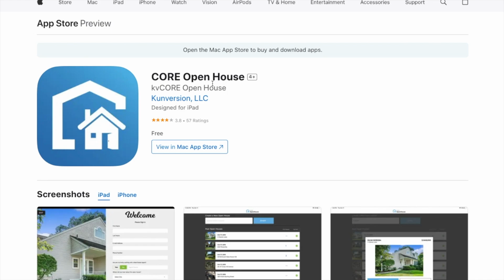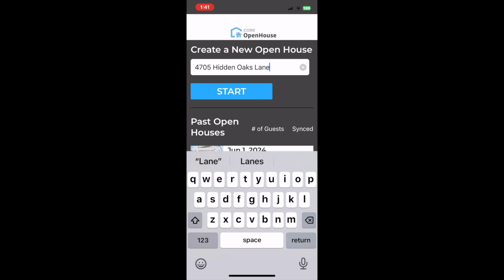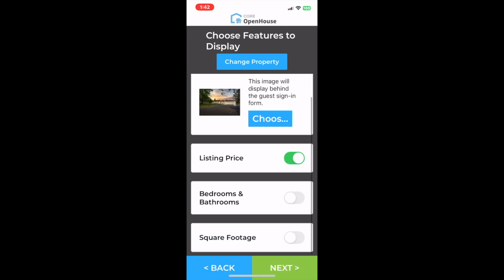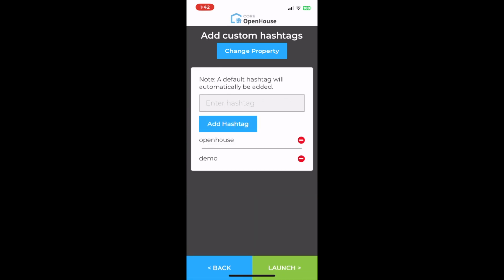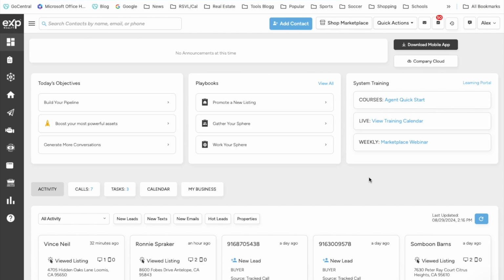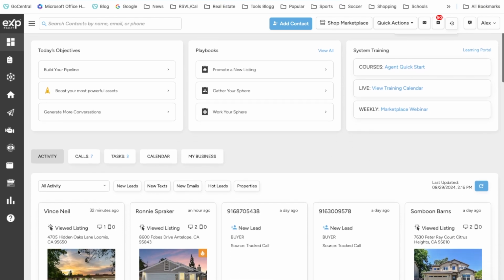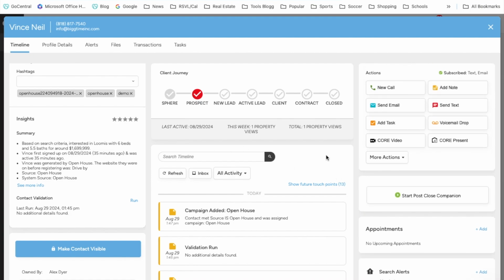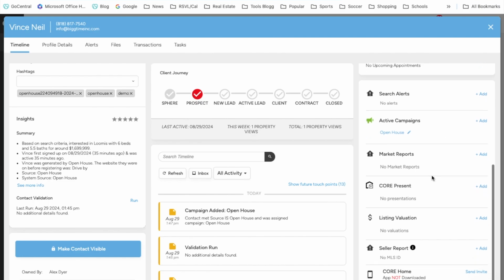KvCORE Open House app is designed to streamline the open house process for real estate agents.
In this video, we provide a comprehensive walkthrough of the CORE Open House app, designed to help real estate agents maximize their open house potential. You'll learn how to use the app's powerful features to capture leads, automate follow-ups, and create a seamless experience for your visitors. From setting up customizable sign-in forms to syncing data with your kvCORE CRM, we cover everything you need to know to get the most out of this essential tool. Whether you're a seasoned agent or just starting, this guide will show you how to streamline your open house process and boost conversions effortlessly. Watch as we dive into the specifics of each feature, offering practical tips and best practices to ensure you're leveraging the app to its fullest. If you want to make your open houses more efficient and effective, this video is a must-watch.